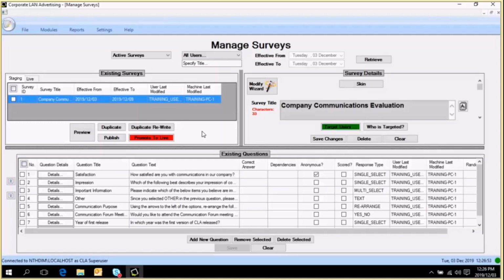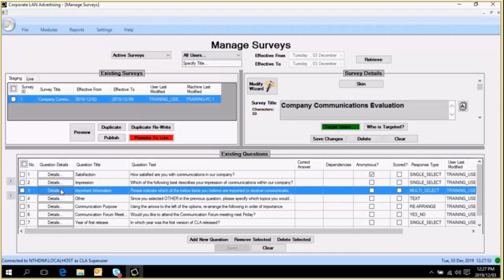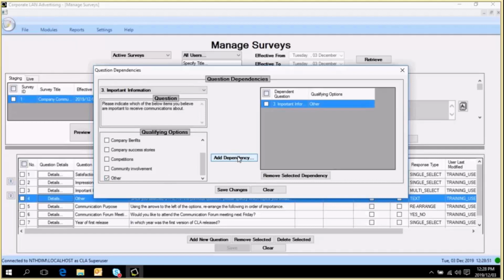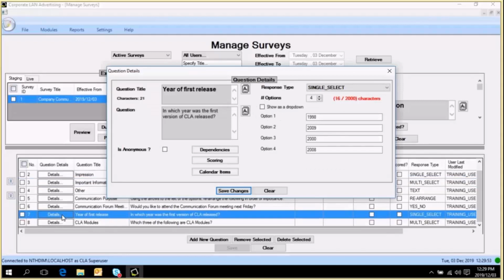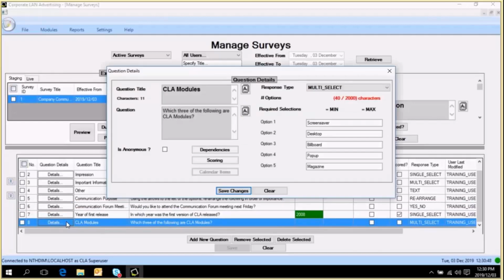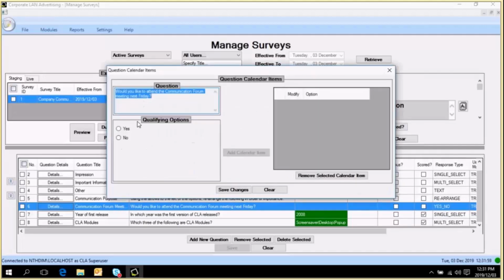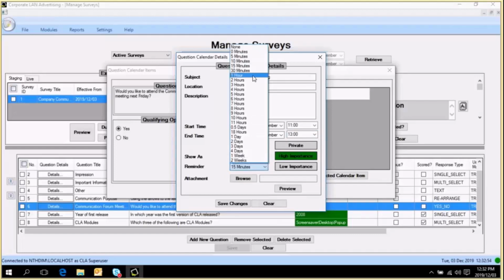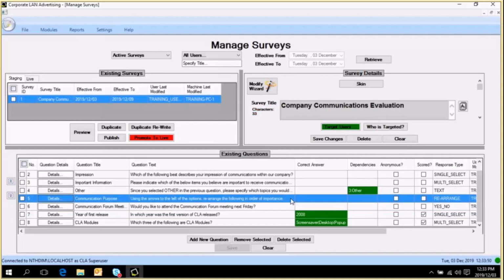Creating Dependencies, Scoring and Calendar Items on a question in a Survey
Once you have added questions to your survey, you can also add in dependencies, scored questions or even calendar items.